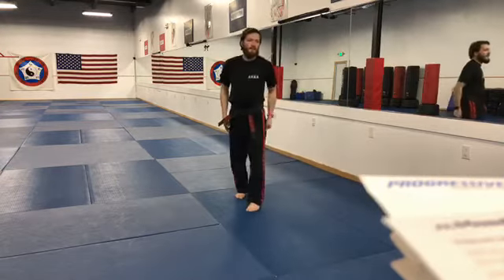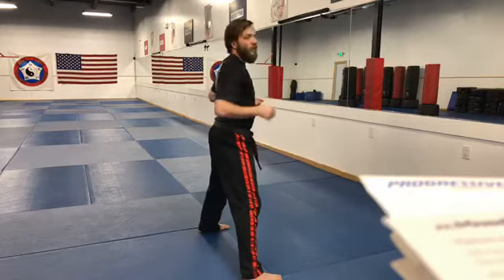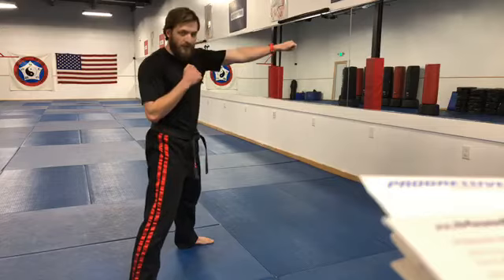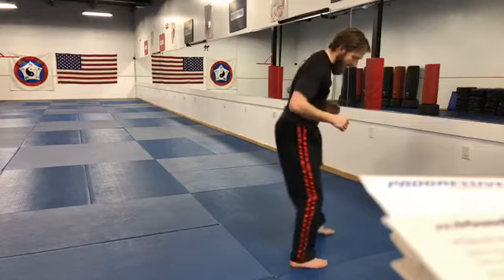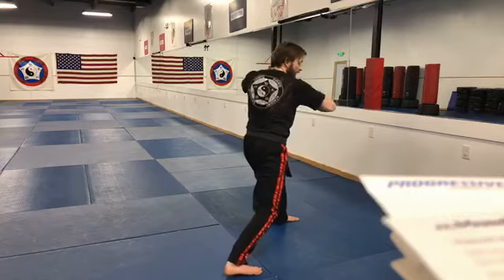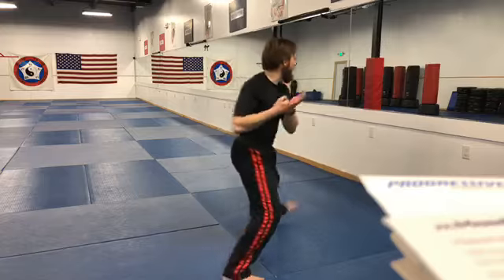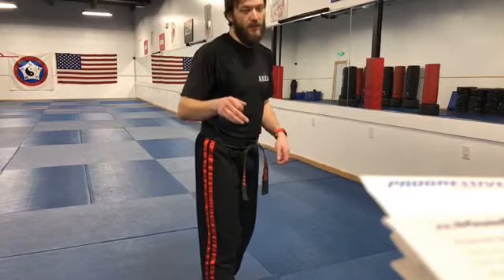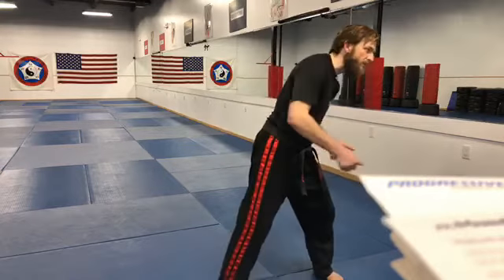AKKA Rockland 6:00 pm Kids MT Class 3/24/2020